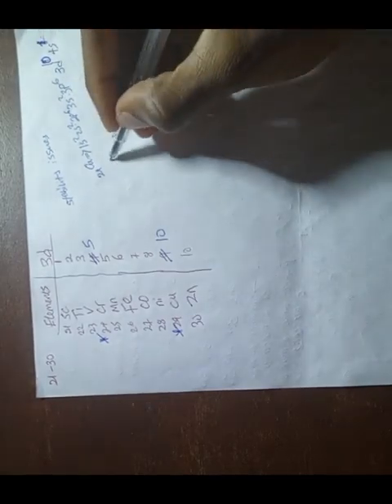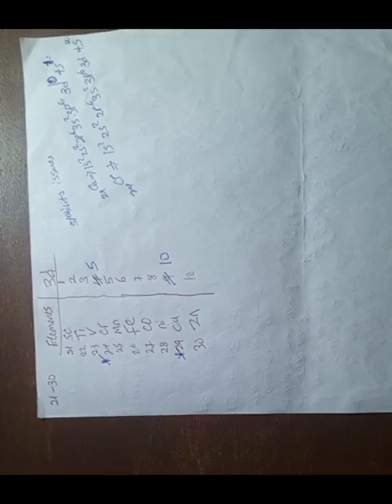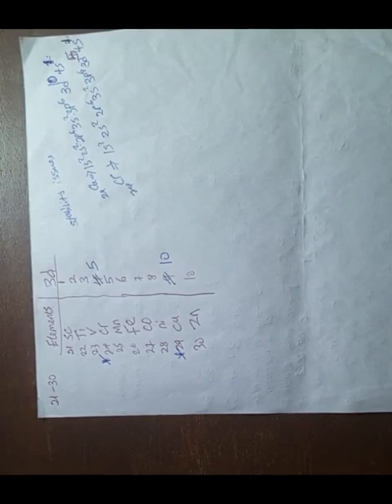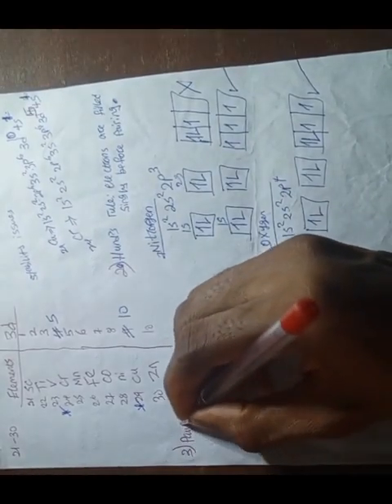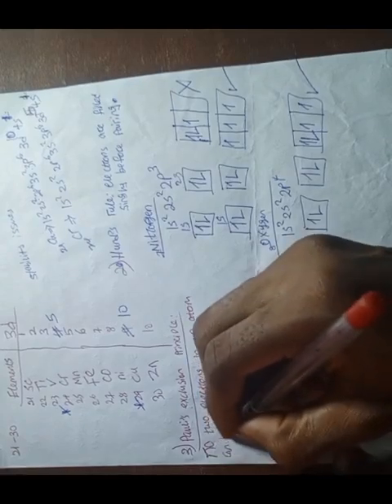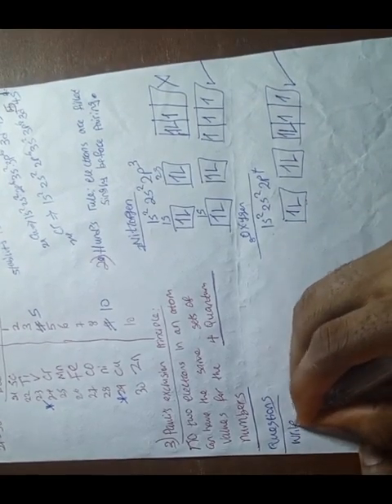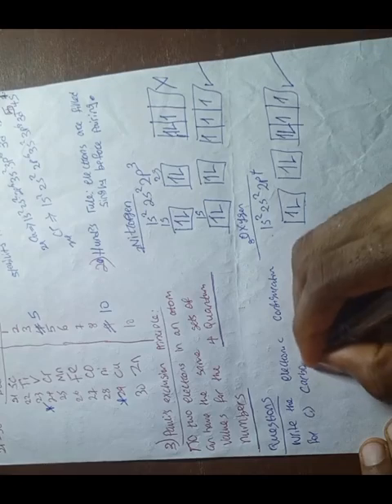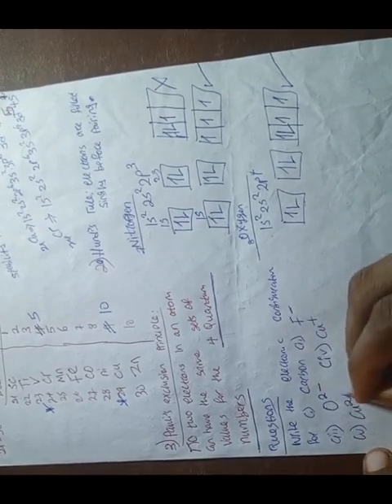Electronic Configuration (Atomic structure)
Electronic Configuration

Unlock the mystery of electronic configuration in just minutes! Whether you're a high school student or just curious about how electrons arrange themselves around an atom, this video breaks it down in the simplest way possible. Learn about orbitals, energy levels, and the rules (Aufbau, Pauli, and Hund’s Rule) that govern the electron cloud.